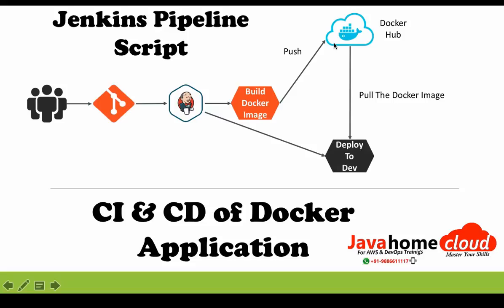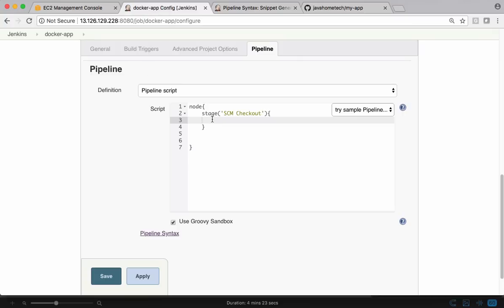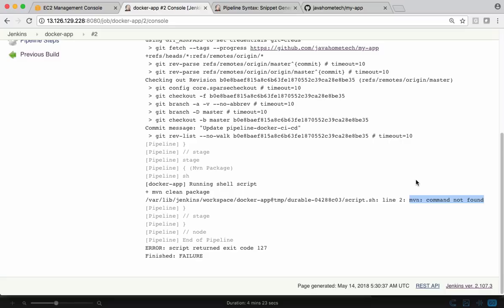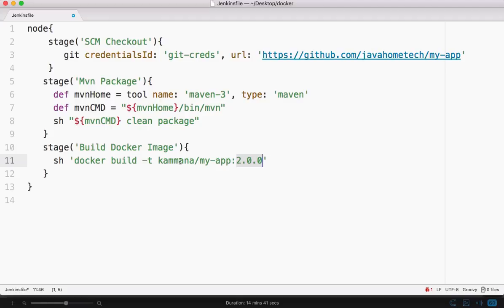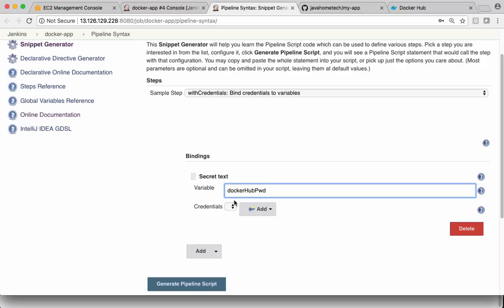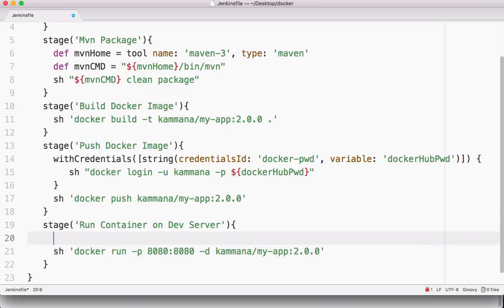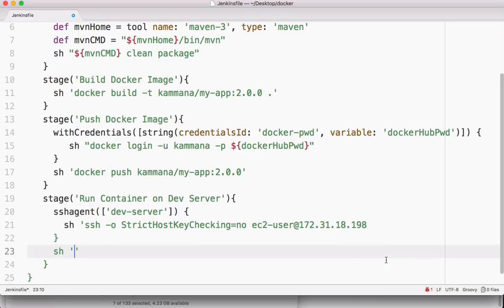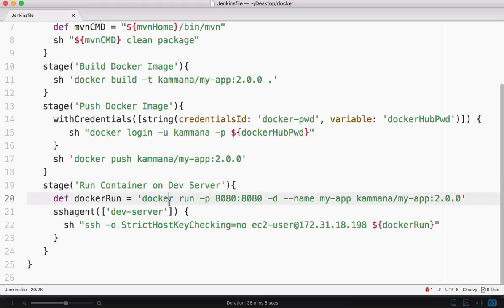Deploying docker app using Jenkins pipeline | CI/CD Of Docker | DevOps - Jenkins Pipeline Tutorial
This video demonstrates how to deploy Docker applications using the Jenkins pipeline script.

This video covers CI & CD of Docker-based applications using Jenkins Pipeline scripts (Groovy DSL)
Reference to My other Jenkins Pipeline Videos

This contains many Jenkins pipeline examples for Sonar, slack, email, etc.